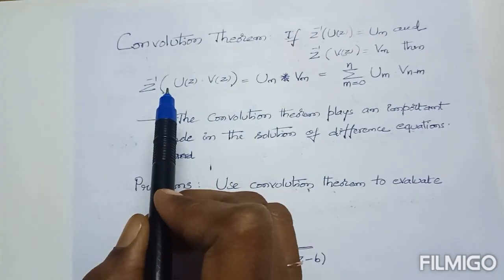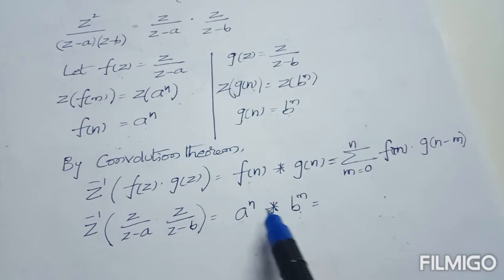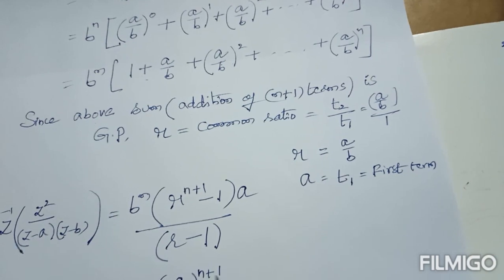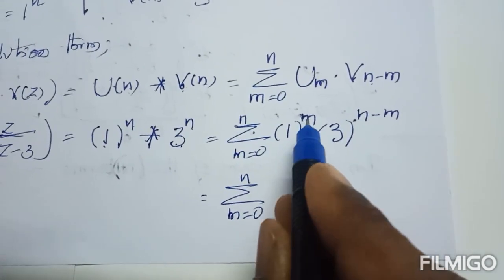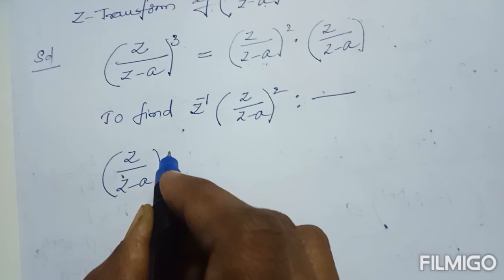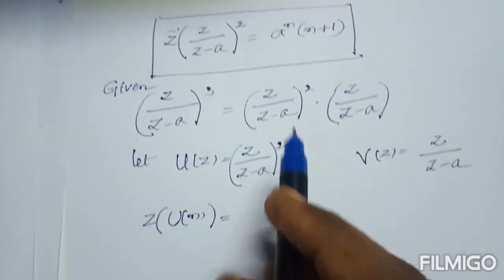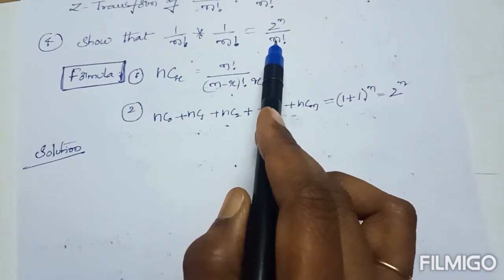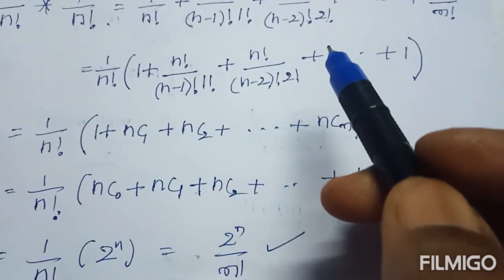B.Tech MATHS M II Z-TRANSFORMS (PROBLEMS ON CONVOLUTION THEOREM )